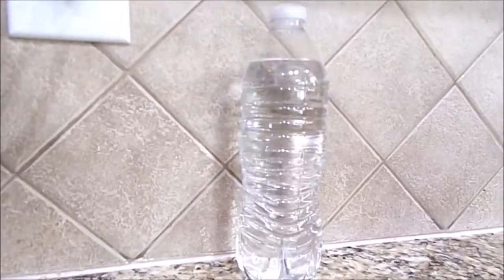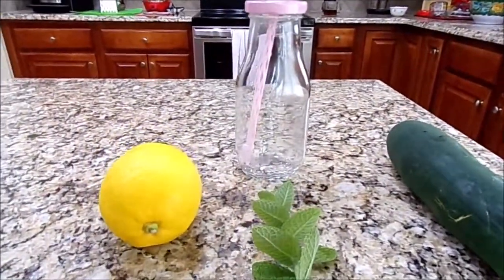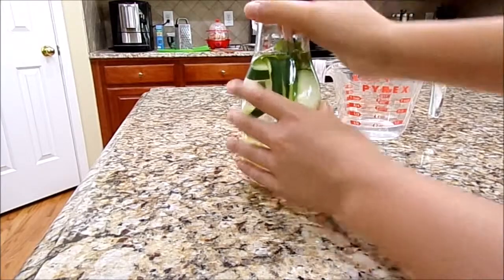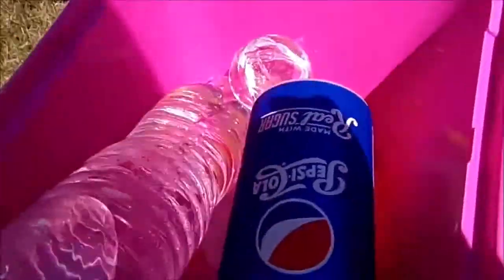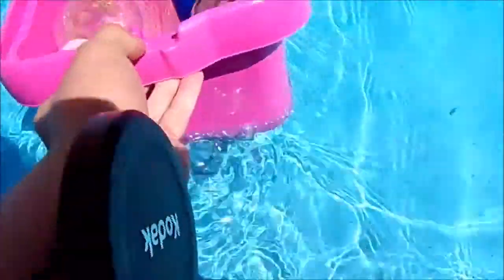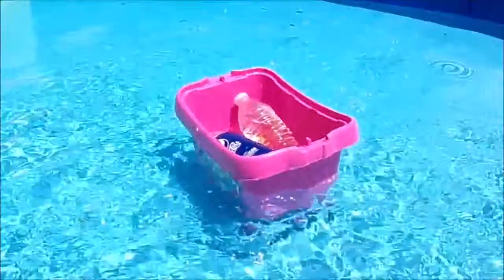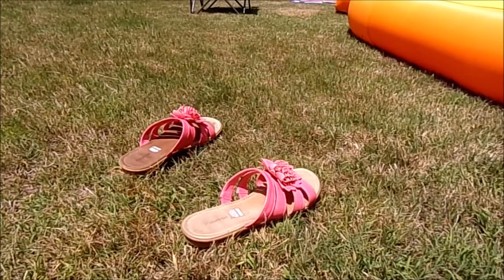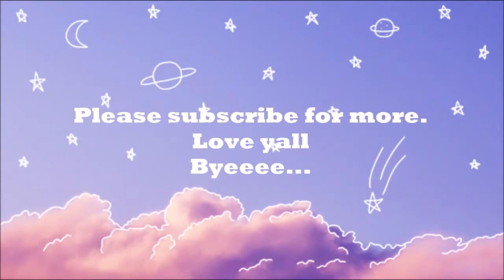4 Summer Life Hacks you NEED to know!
hey guys thx for watching!! did you know that you can do the captions for my vids? well go ahead if you want

if you gotten this far in the description comment '"banana" in the comments to make people confused XD